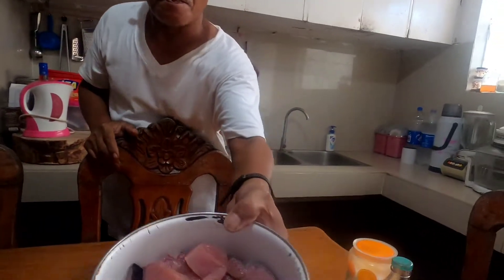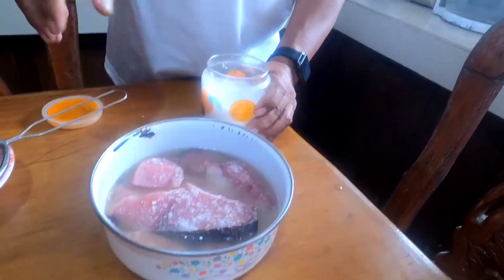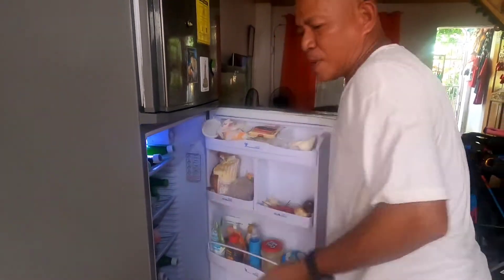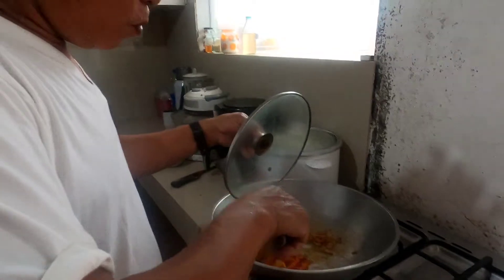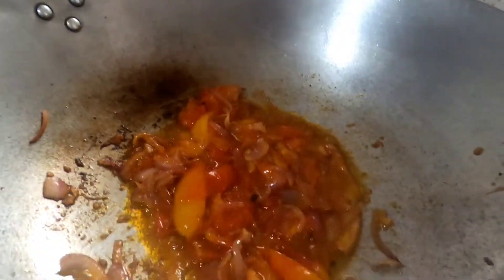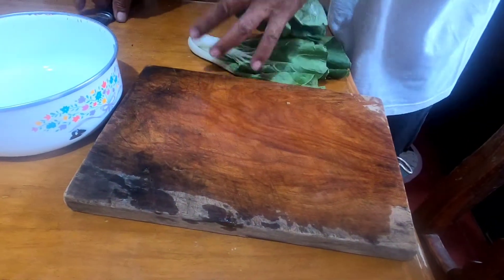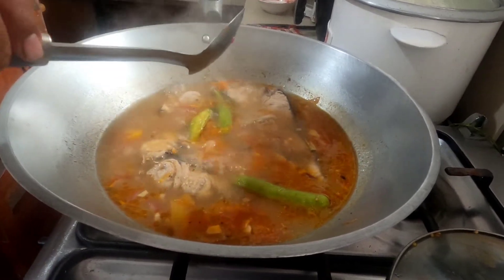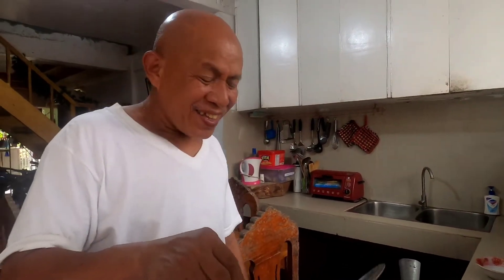SINABAWANG MALASUGUE | BLUE MARLIN | JVS VLOG